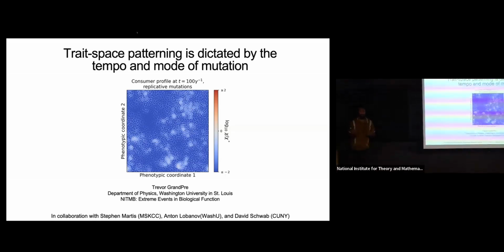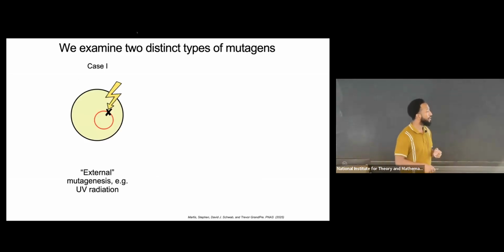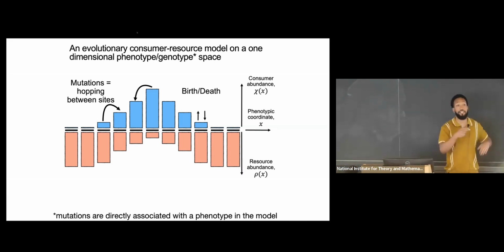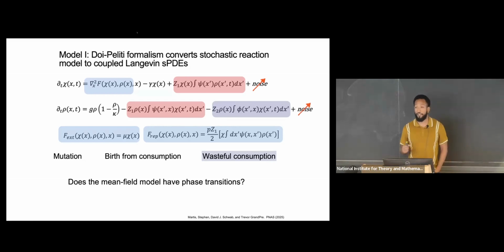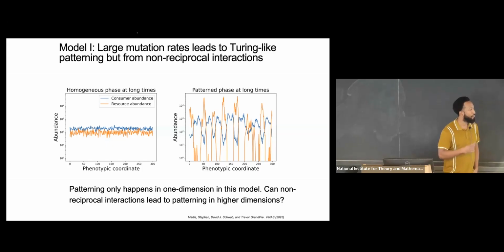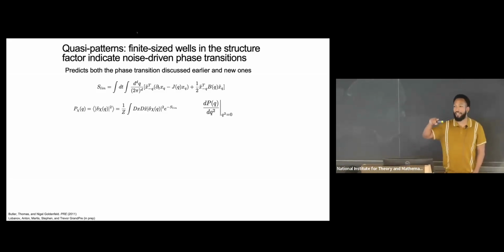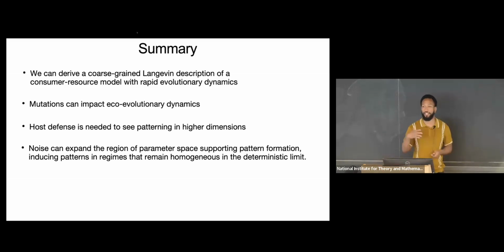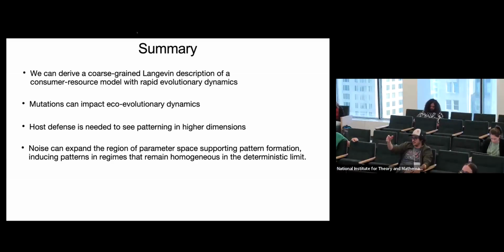Trait-space patterning is dictated by the tempo and mode of mutation | Trevor GrandPre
Title: Trait-space patterning is dictated by the tempo and mode of mutation
Speaker: Trevor GrandPre

This talk was recorded as part of the 'Extreme Events in Biological Function' workshop

Workshop Overview:
Biological systems often operate with surprising precision across a wide range of spatial and temporal scales, despite influence from noisy or weak signals. From immune cells detecting rare pathogens to animals navigating vast landscapes with minimal cues, these systems appear to leverage--rather than avoid--randomness. Traditional views treat noise as a disruptive force, but emerging research suggests that rare and extreme events can instead be harnessed as constructive elements, providing deterministic-like behavior in otherwise stochastic environments.

This workshop aims to bring together experts in applied stochastic processes and biological dynamics to explore the critical yet underdeveloped role of extreme and rare events in enabling reliable biological function. Key biological questions include how neurons transmit signals across crowded synapses, how immune cells detect rare pathogens, and how stochastic extinction events influence the dynamics of cancer or HIV. Beyond physical domains, the workshop will also address rare events in abstract biological spaces such as evolutionary fitness landscapes and decision-making processes. Mathematical approaches central to this work include extreme value theory, large deviation theory, ergodic theory, optimal transport, mean-field theory, and rare event sampling techniques. Through this interdisciplinary lens, the workshop aims to advance both theory and application in understanding how biological systems capitalize on rare events for robust function. The program will include research talks and lightning talks, and will have ample time for participants to foster collaborations.